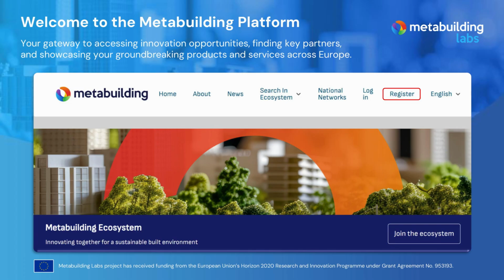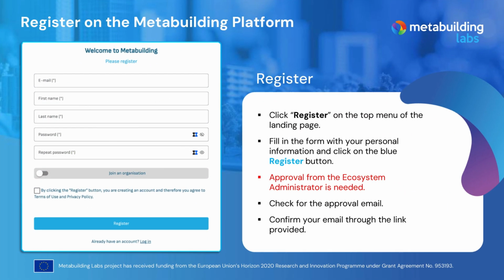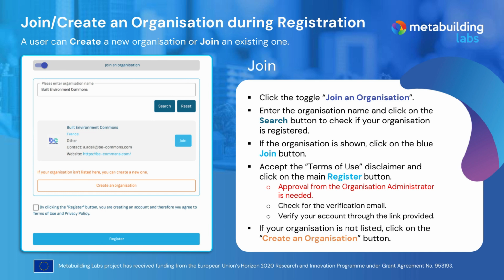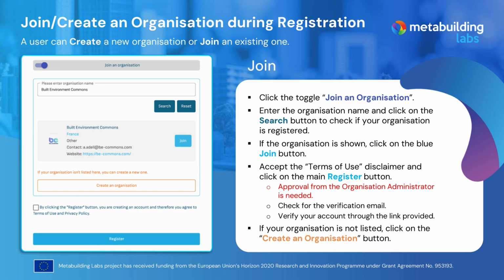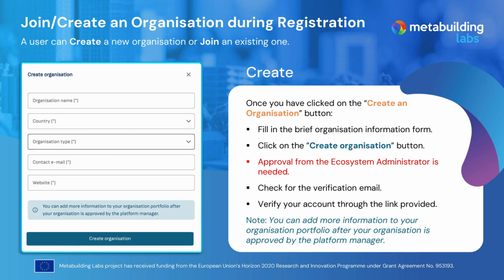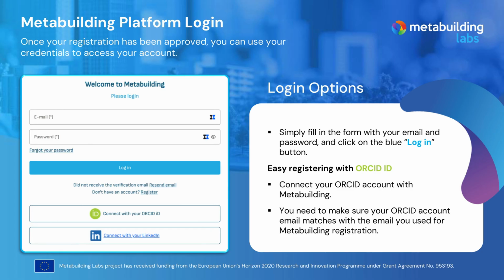TUTORIAL - How to Register on the Metabuilding Platform